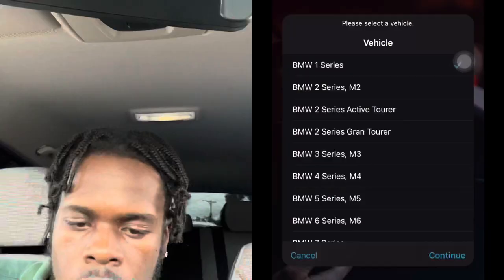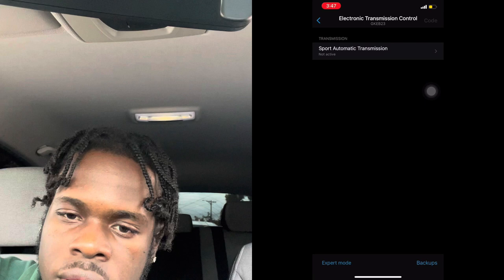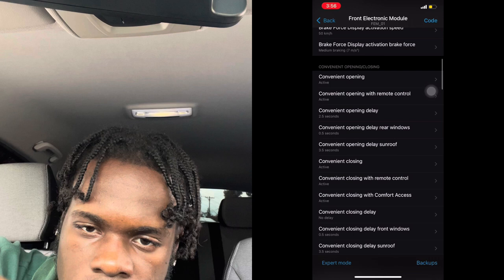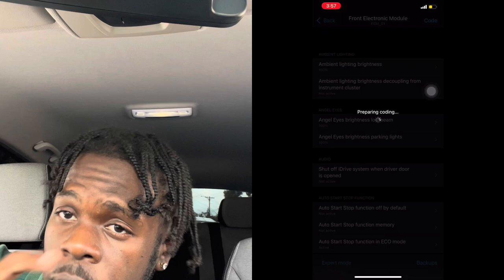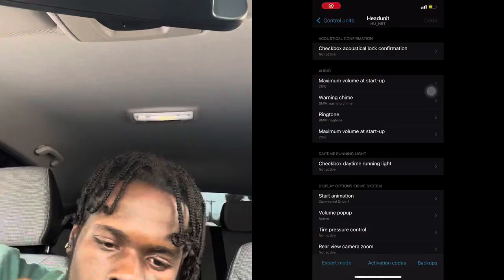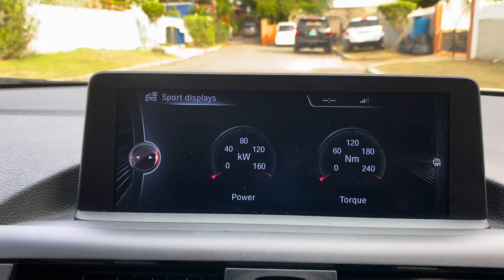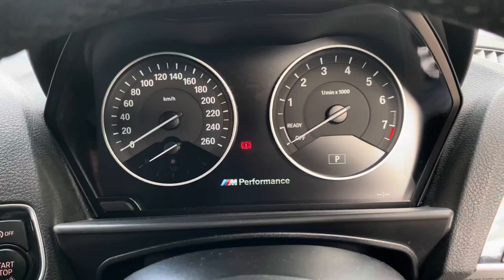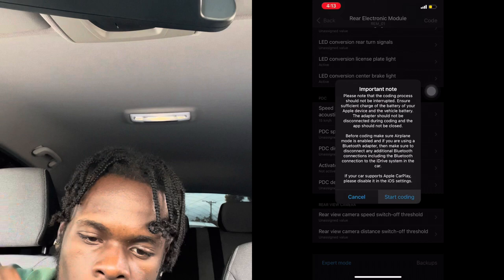CODING A SUBSCRIBERS BMW 1SERIES WITH BIMMERCODE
Welcome back to the channel, if you're new around here subscribe to the channel so I can get the channel monetize to obtain better equipment to make better quality videos for you guys

Phone Mount
Gloss Black Kidney Grill
Carbon Fiber Mirror Caps
Carbon Fiber Quad Tip Diffuser

Gear that I use :
Hohem Gimbal